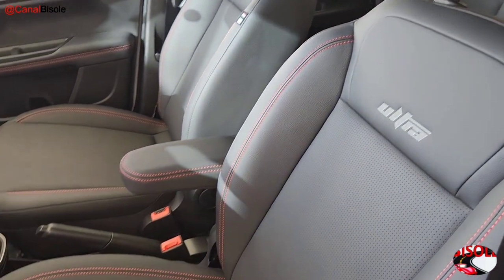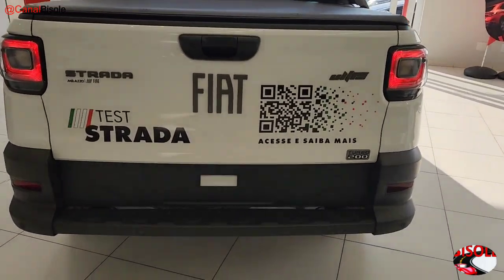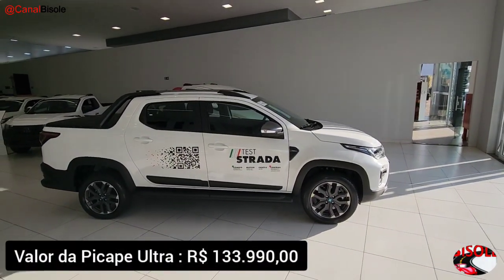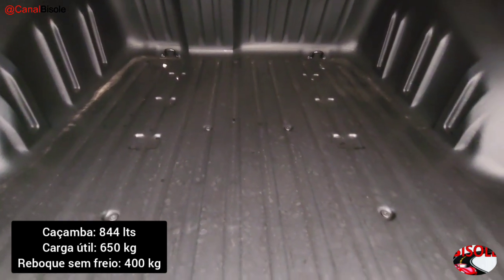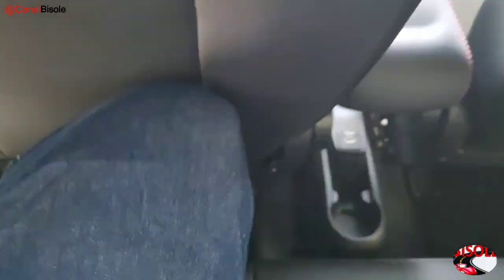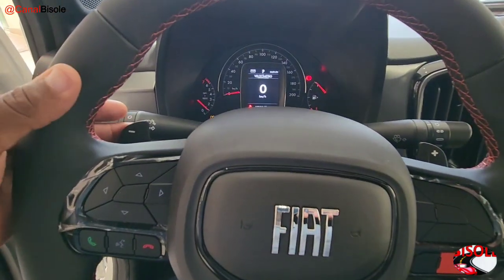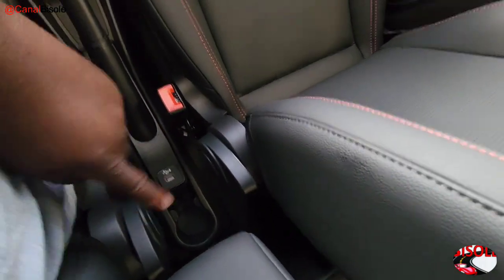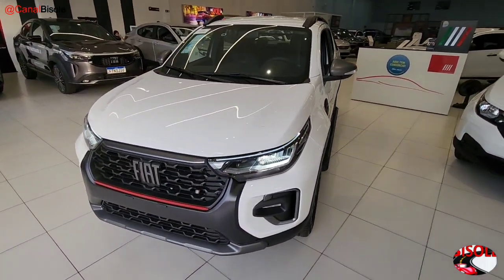NOVA FIAT STRADA TURBO 2024 VERSÃO ULTRA SERÁ QUE É MELHOR QUE A NOVA MONTANA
Apresentação da Nova Fiat Strada Turbo 2024 na Versão ULTRA.

Veículo apresentado na concessionária Millazo Fiat de Botucatu.

Valor da Picape  VERSÃO ULTRA R$ 133.990,00

Canal Parceiro: @topspeedracer6371